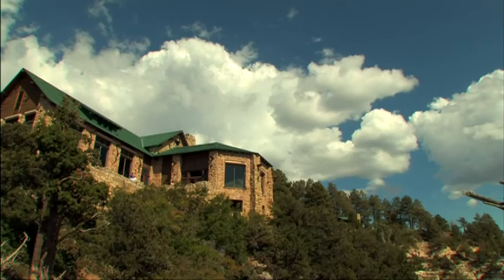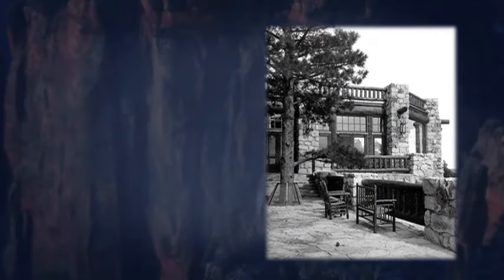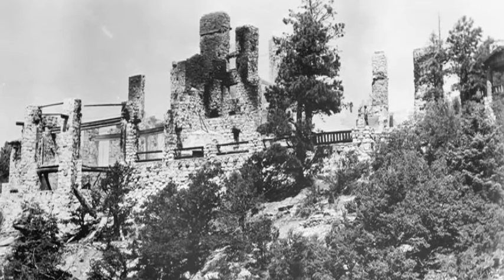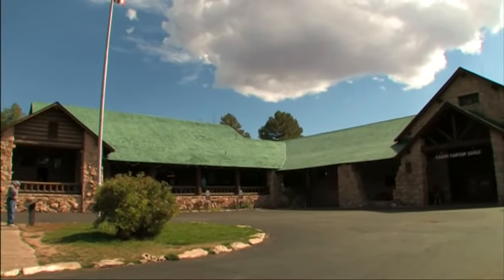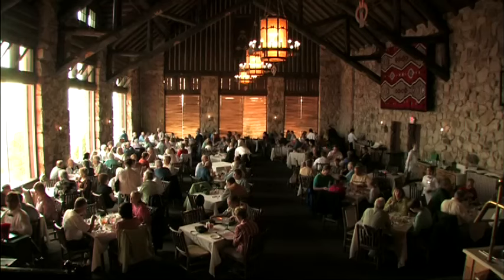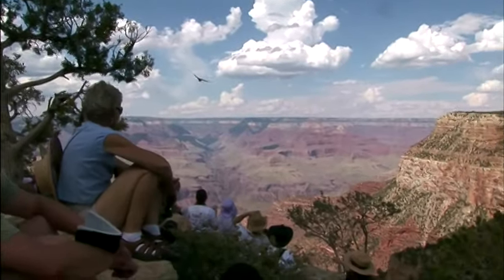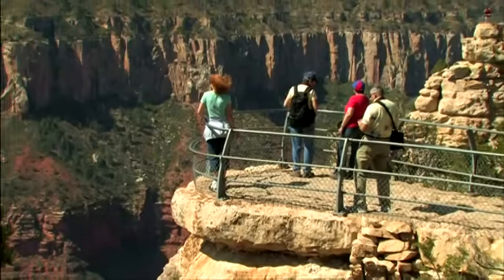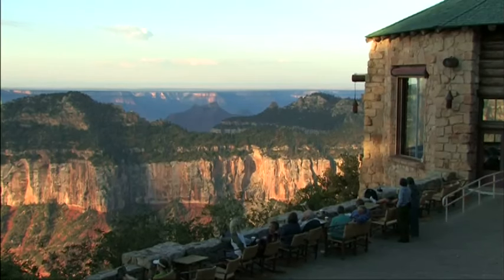Grand Canyon Lodge North Rim X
Spectacular Grand Canyon Lodge is tucked away in a remote corner of the Grand Canyon's North Rim.  It was constructed in 1927-28 and designed by architect Stanley Gilbert Underwood, who also designed Bryce Canyon Lodge, Zion Lodge and The Ahwahnee in Yosemite.  Underwood's use of natural building materials, combined with his unique flair for rustic design, was ideally suited to the emerging NPS attitude about architecture in the national parks. Today, Grand Canyon Lodge on the North Rim is operated by Forever Resorts.

Filmed in high defintion, this Grand Canyon Lodge video is a bonus feature on Finley-Holiday's "Bryce, Zion & the North Rim DVD" and is available on location at the North Rim

One of America's Great Lodges of the National Parks. Grand Canyon National Park, Arizona.